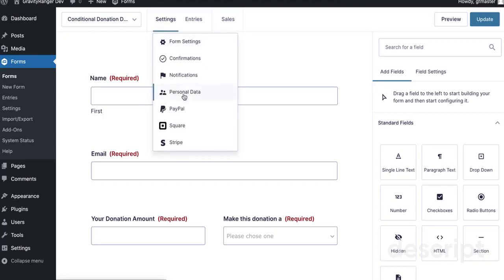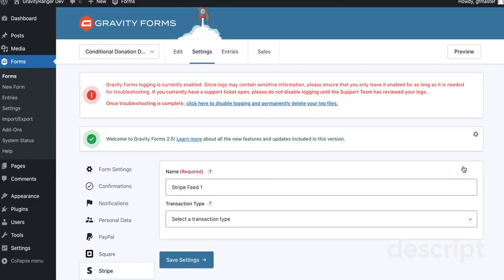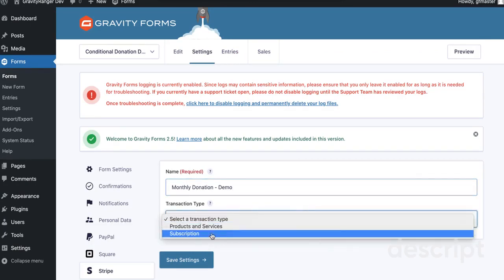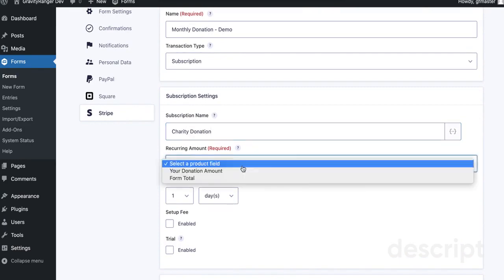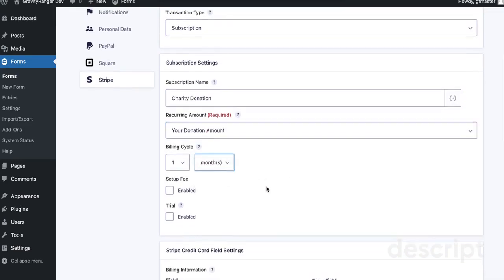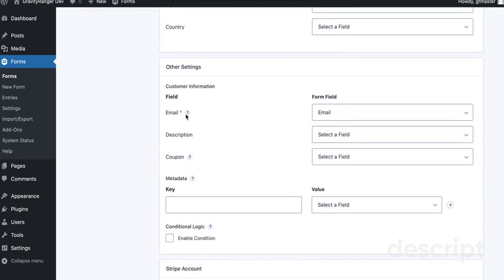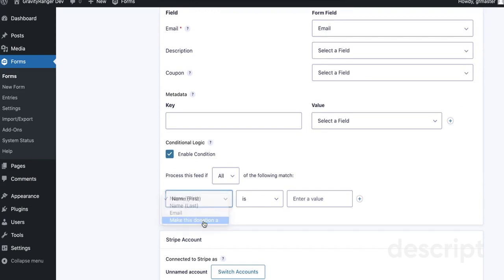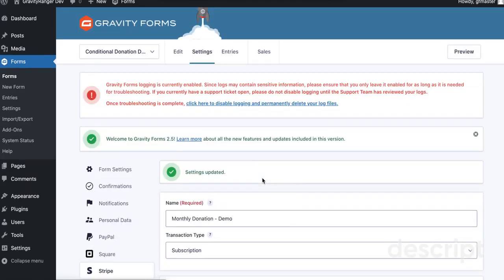One-Time and Recurring Payment Forms Using Gravity Forms - Step 3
This video will walk you through how to setup one of two Stripe feeds so that when your users selects the option to make a recurring donation, this feed is processed. This is a variation of Conditional Payments.

This tutorial uses the Gravity Forms Stripe Add-On.

This video was created with Descript, you can check them out